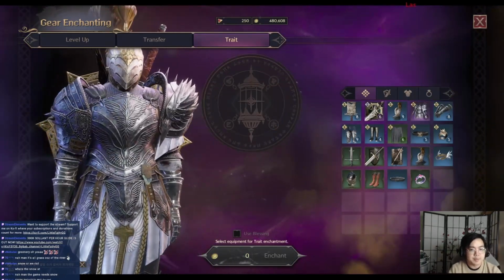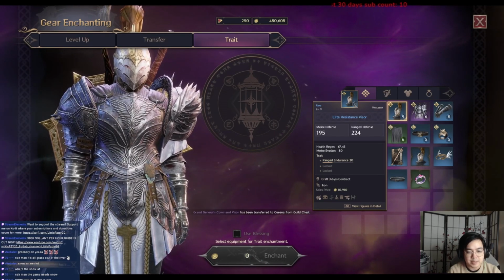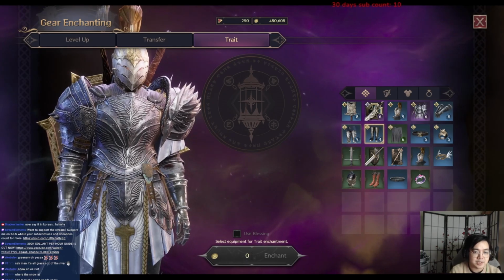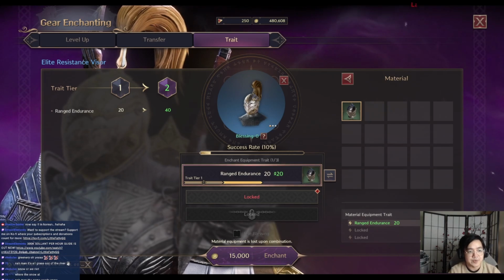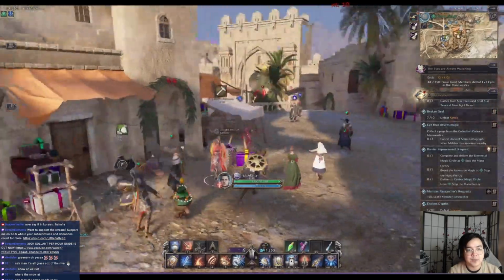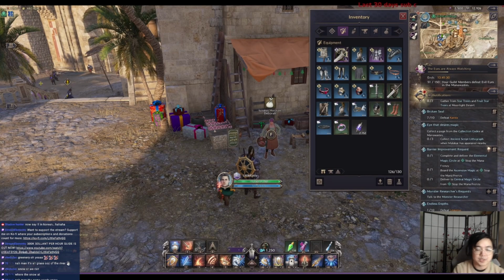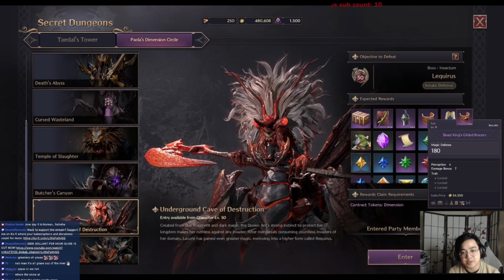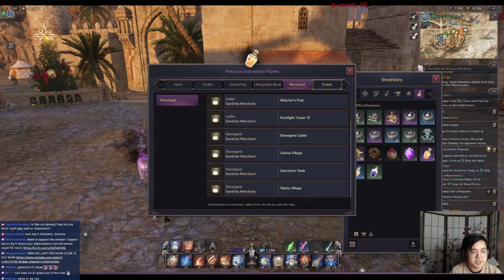TRAITS in Throne and Liberty - How LOWER TIER gear can be BETTER THAN HIGHER TIER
DAILY!

Timestamps:
00:00 Start
00:04 SHOUTOUT
00:40 How Traits Work
01:02 Trait levels
02:31 Trait Tip For Boss Gear
03:32 Chances of Success
03:48 Blessing/Fail Stacking
06:00 Extracting Traits! Great to sell for LUCENT on the marketplace early on, especially if you're F2P!
06:33 Lottie's Star Shop
07:34 Extracted Equipment
08:05 Another Trait Tip! CRUCIAL!
10:55 Other Flame Sources
11:31 ANOTHA TIP